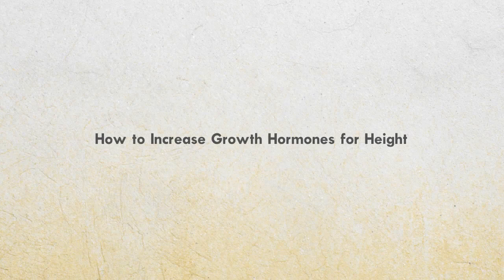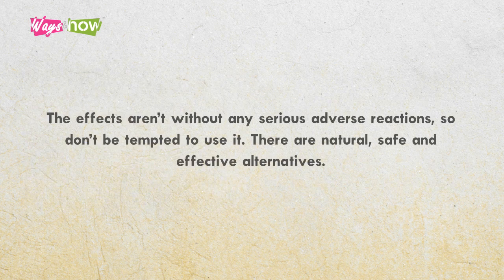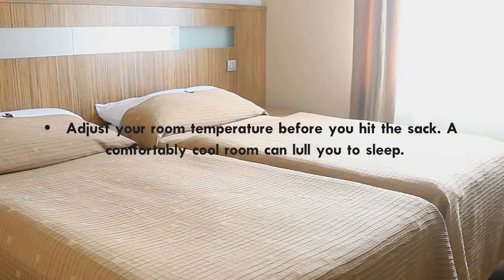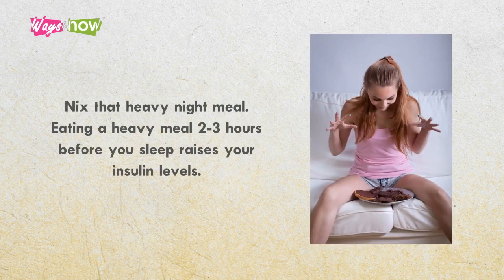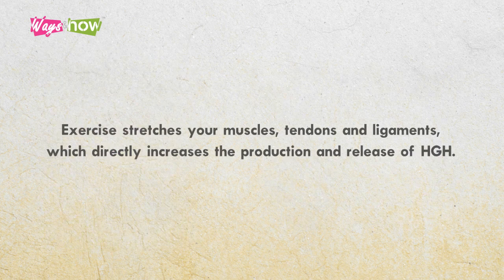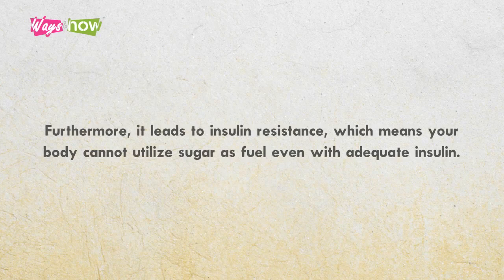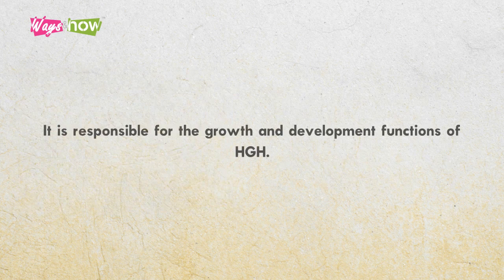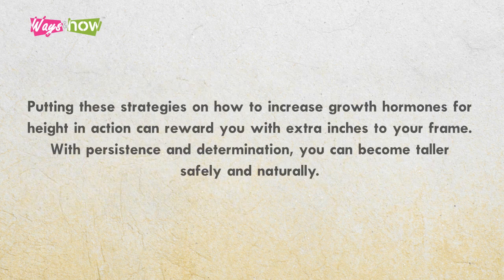How to Increase Growth Hormones for Height - How to Increase Height Tips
How to increase height tips. Can you add a few inches to your height with growth hormones? At a certain age, you can, watch our tutorial now to learn how to increase growth hormones for heights.

If you’re concerned about your height, then this article is for you. Here is what you should know about how to increase growth hormones for height. Human growth hormone (HGH) is a naturally occurring hormone with many functions. The pituitary—a pea sized endocrine gland located at the base of your brain—synthesizes it. HGH regulates body composition, fluids, muscle and bone growth, sugar and fat metabolism, and to some degree, heart function. It is produced in greater concentration during childhood and adolescence, which spurs intensive growth and development during these years. As you push into your 20s, the pituitary gland slows production and thereby growth. Here’s how! - waysandhow, diy, diy video, how-to